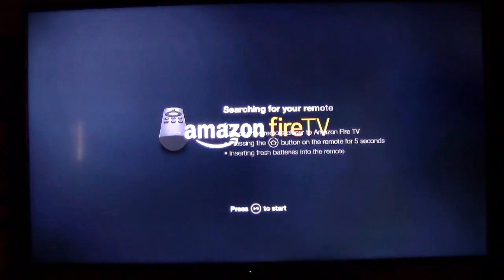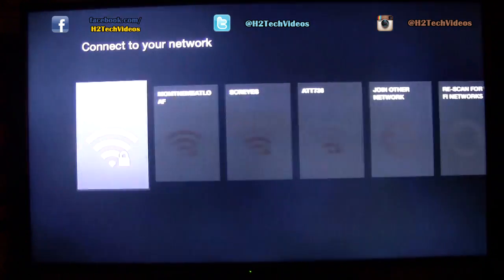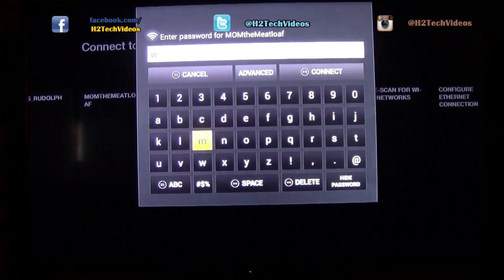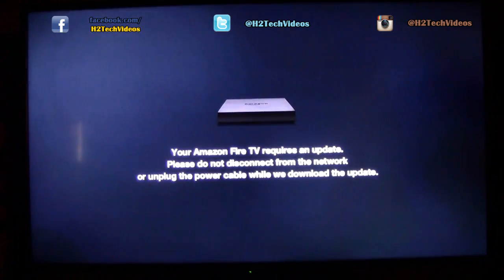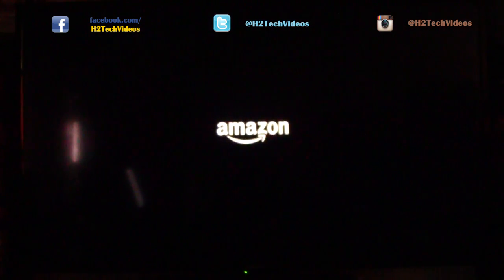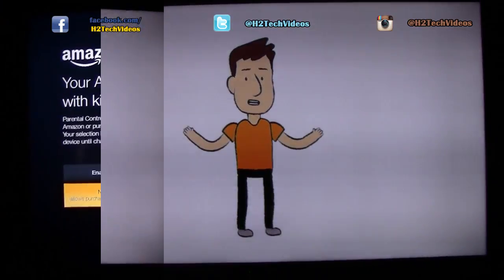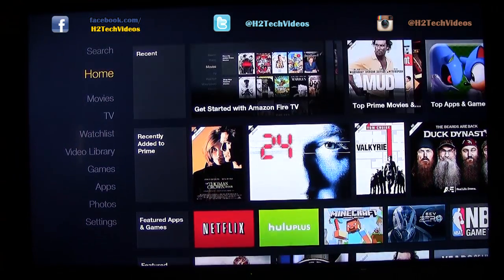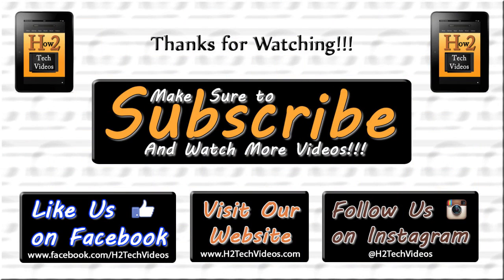How to Setup Amazon Fire TV​​​ | H2TechVideos​​​